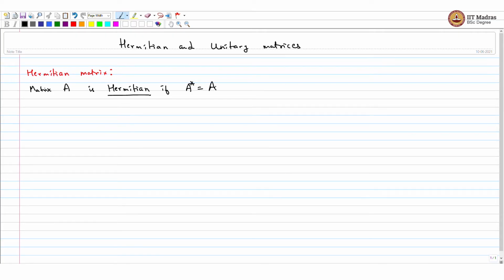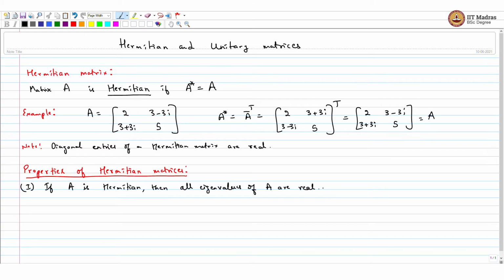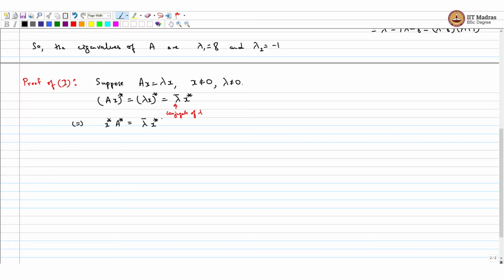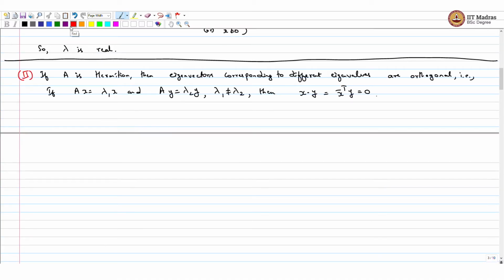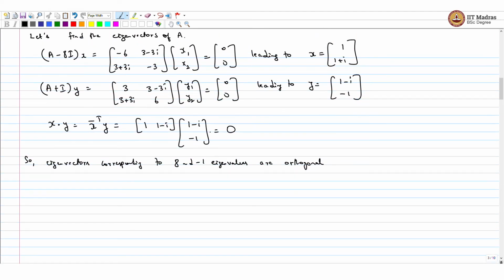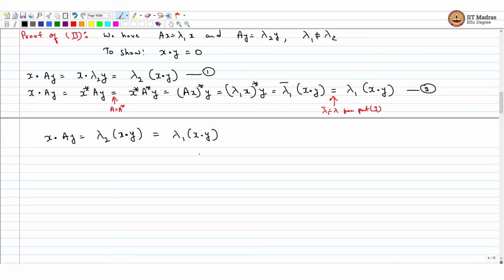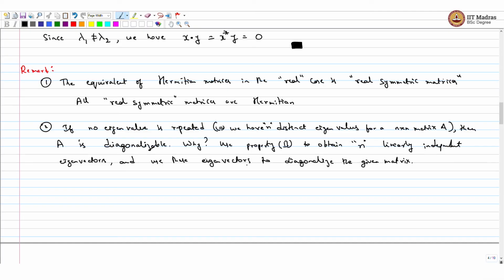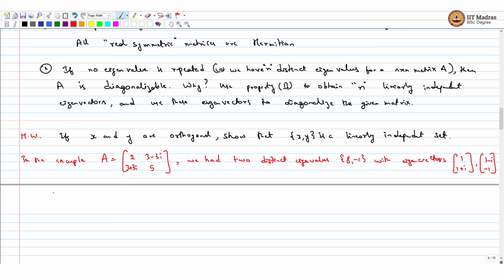W5_L2: Hermitian matrices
Video Overview
 In this lecture, we study the essential properties of Hermitian matrices. We begin by defining Hermitian matrices through the concept of the conjugate transpose. Two fundamental theorems are then proved: all eigenvalues of a Hermitian matrix are real, and eigenvectors corresponding to distinct eigenvalues are orthogonal.Examples are presented to illustrate these results, highlighting why Hermitian matrices are central to linear algebra and their applications in machine learning. This lecture strengthens your understanding of eigenvalues, eigenvectors, and orthogonality, and sets the stage for further results on diagonalization.